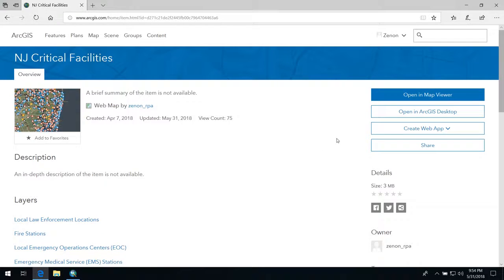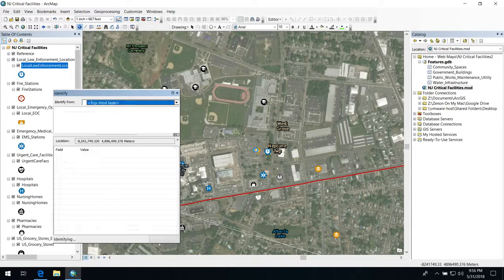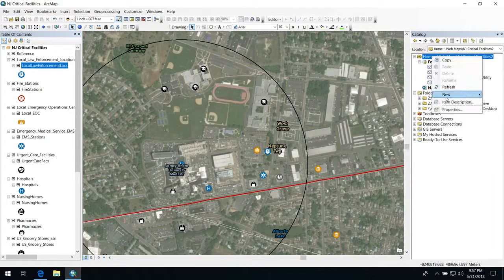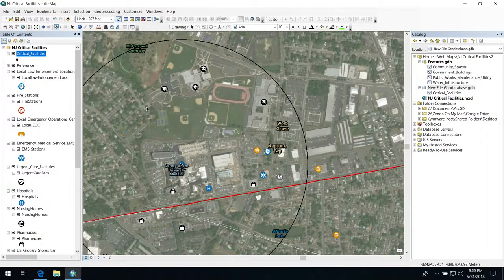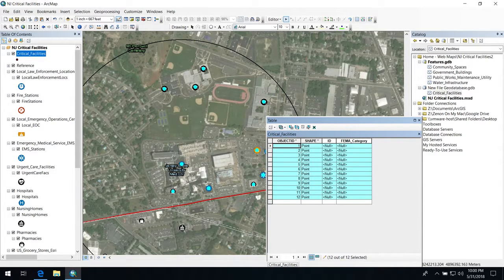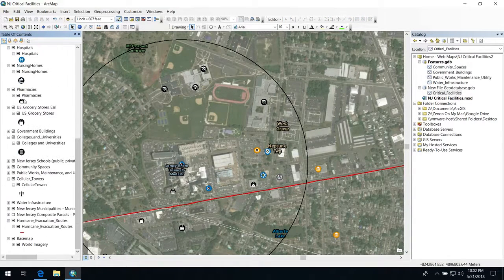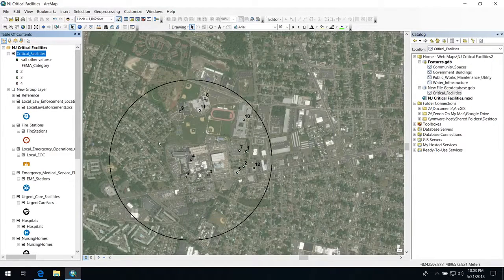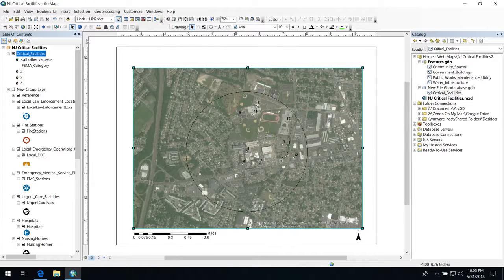Using ArcGIS for Microgrid Planning Part 4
Zenon Tech-Czarny discusses using ArcGIS Desktop. This tutorial is geared toward GIS specialist and Professionals with GIS experience.